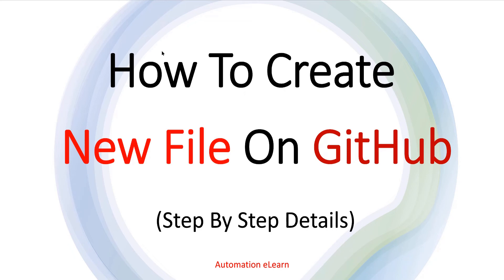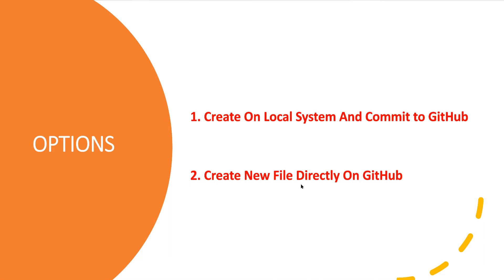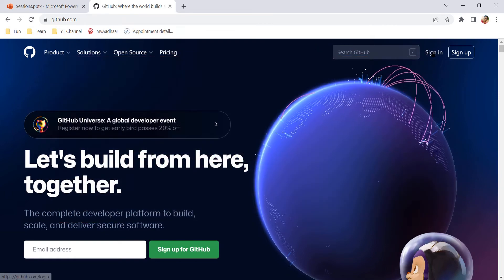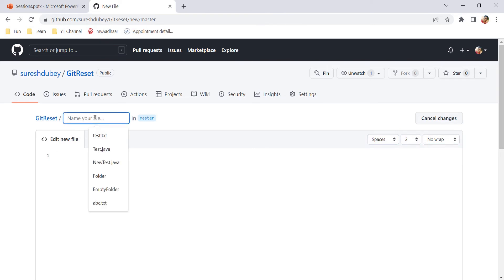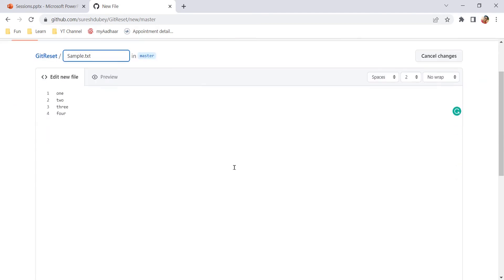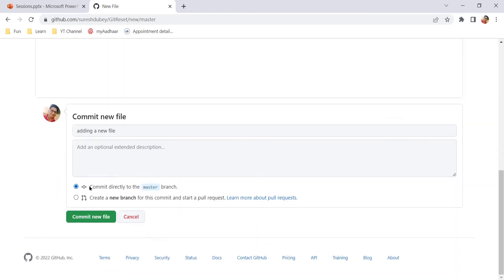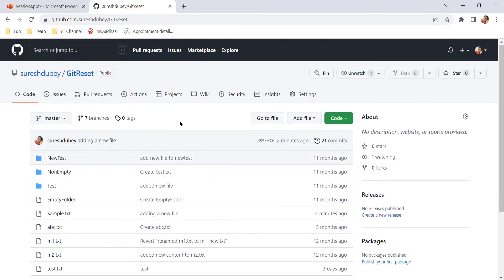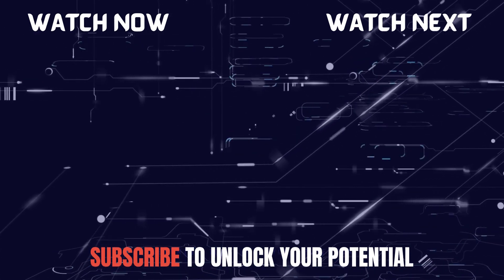#5 How to Create New File on GitHub? | Approaches & Benefits | Step-By-Step Details For Beginners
In this video, I have explained the step-by-step details to create a new file on GitHub. Discussed its benefits compared to other approaches.